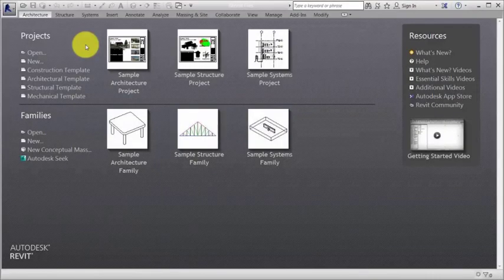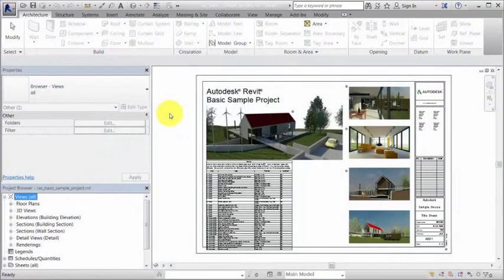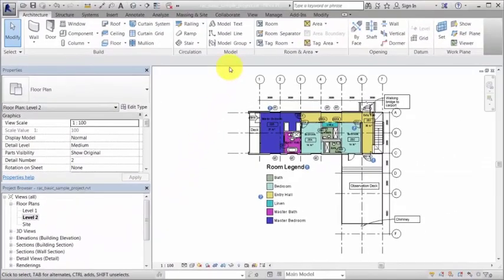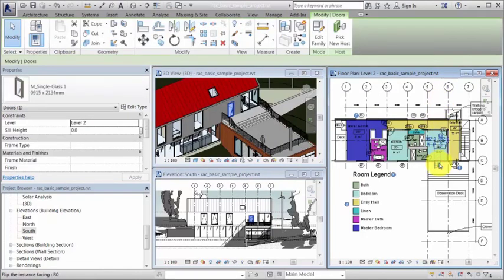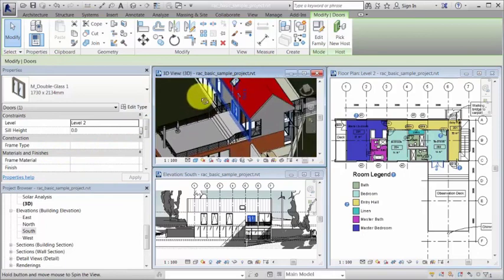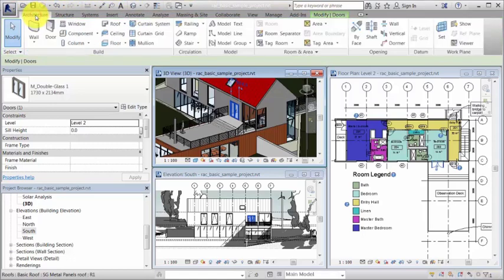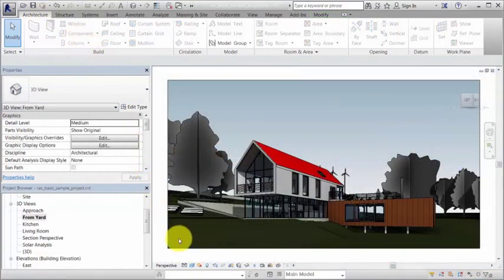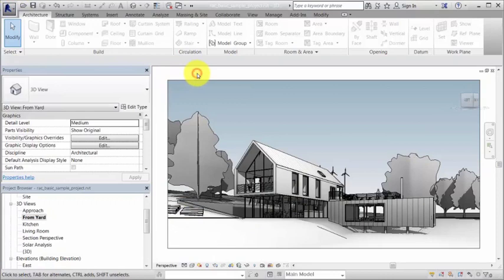Autodesk Revit Overview